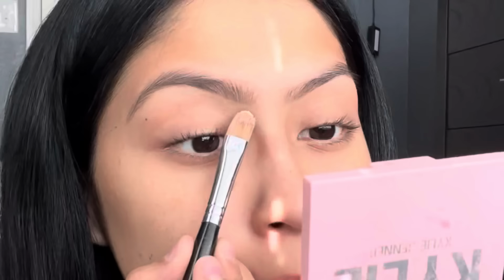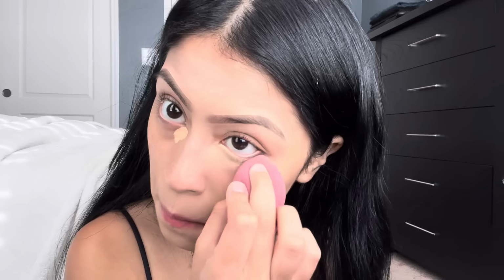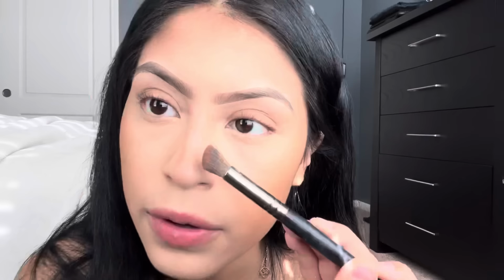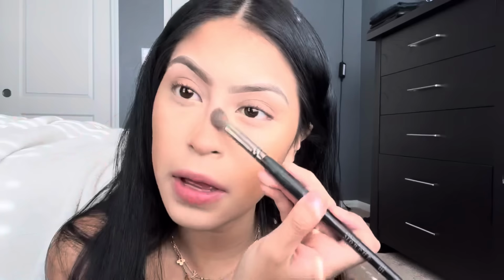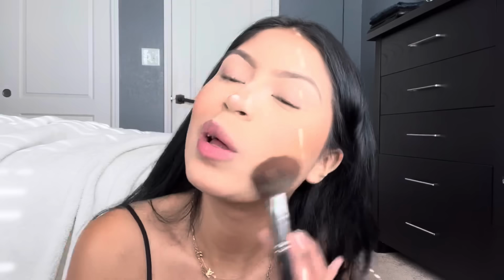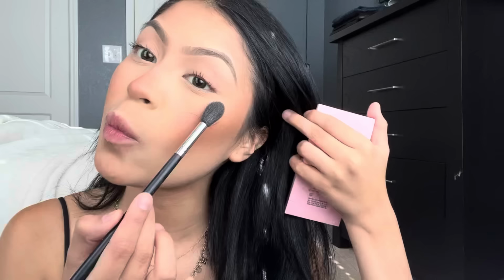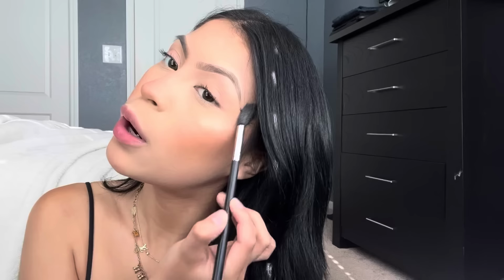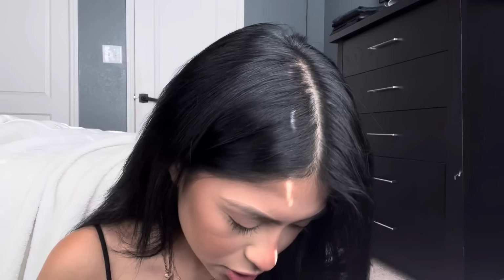Makeup Tutorial !!💋| desireemontoya